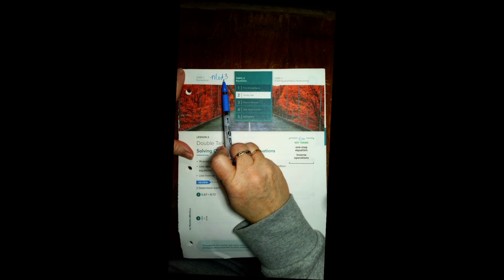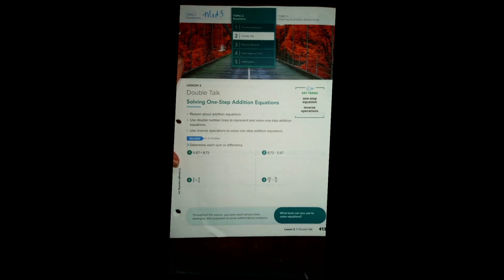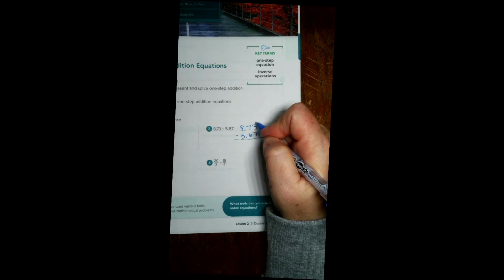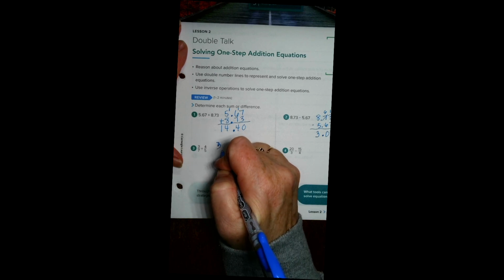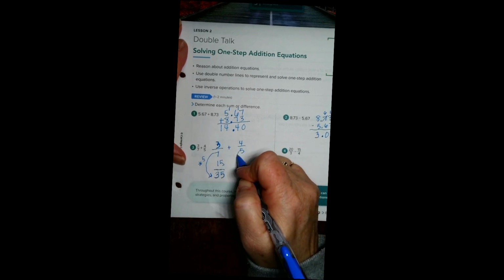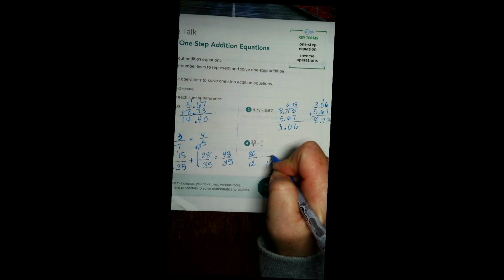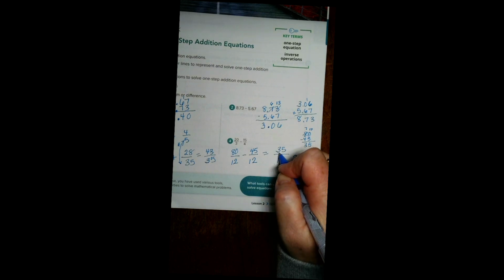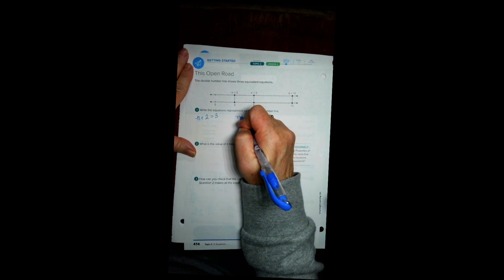M3T2L2 Intro & Getting Started pages 413 & 414